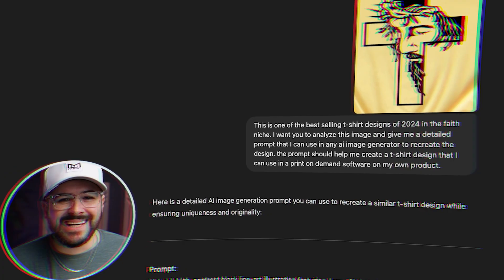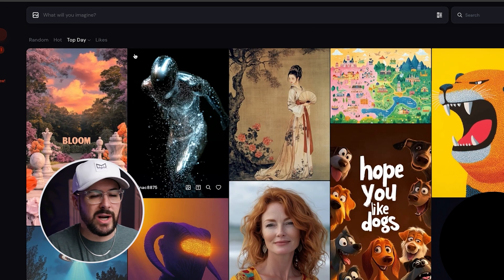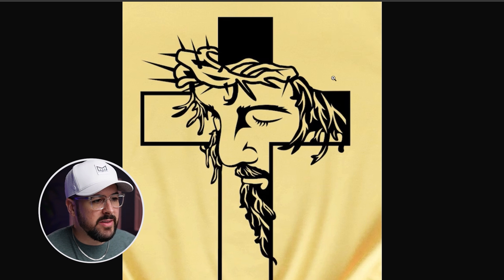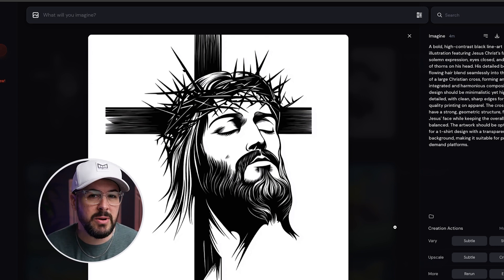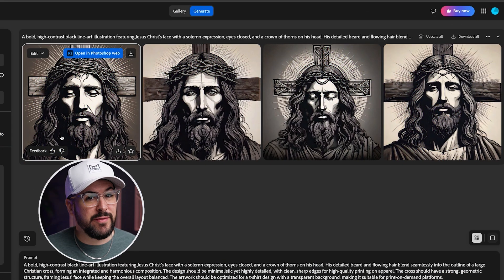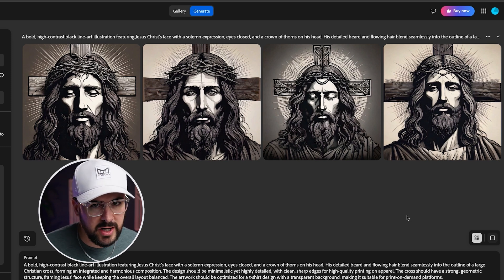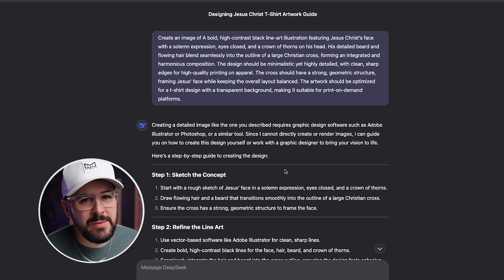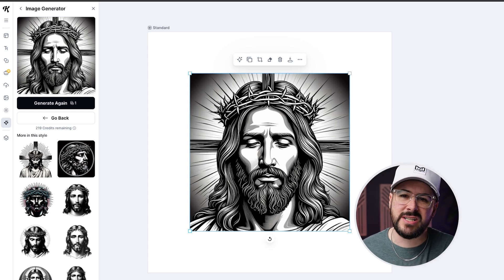Which A.I. Makes The Best T-Shirt Designs? (2025)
Which A.I. image generator actually makes the best t-shirt designs in 2025? I put a ton of them to the test in this video with the same prompt to see which one's do the best, and the results might surprise you.

Chapters:
0:00 What I'm doing
2:35 Which A.I. generators we are using
5:04 Midjourney results
6:22 ChatGPT Dall-E results
7:23 Gemini results
8:06 Adobe Firefly results
8:53 Recraft results
10:23 Ideogram results
12:12 Deepseek results
12:44 Kittl results
13:38 Canva results
15:00 My top 3